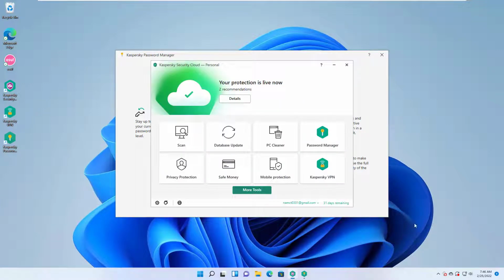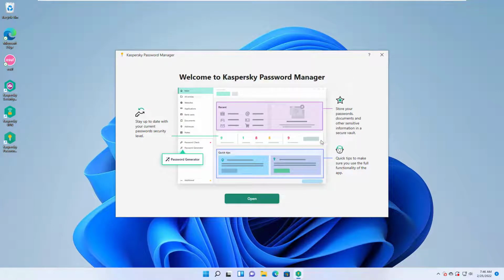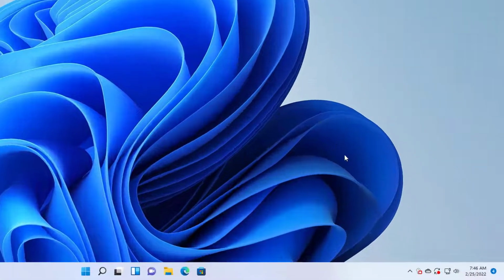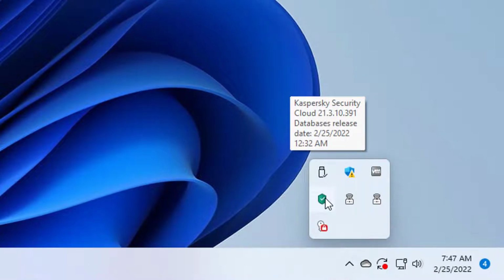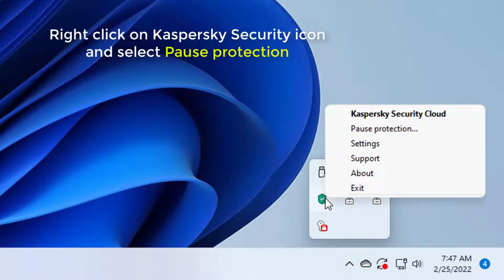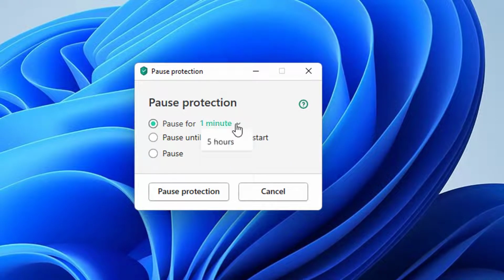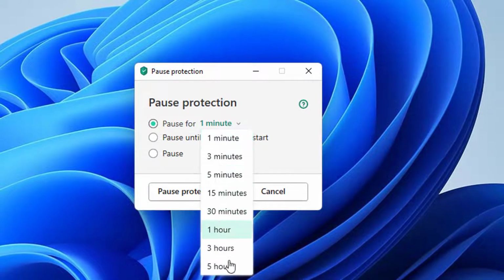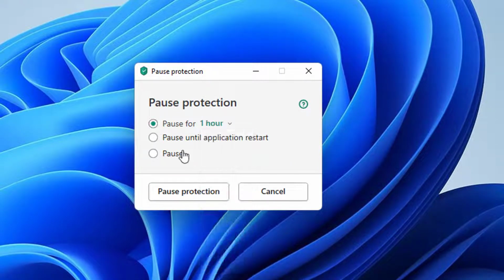How To Temporarily Turn Off Kaspersky Security Free Antivirus Protection (UPDATED 2022)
How To Temporarily Turn Off Kaspersky Security Free Antivirus Protection.